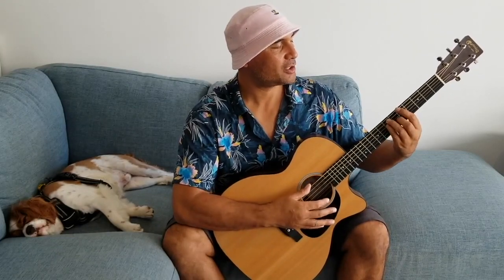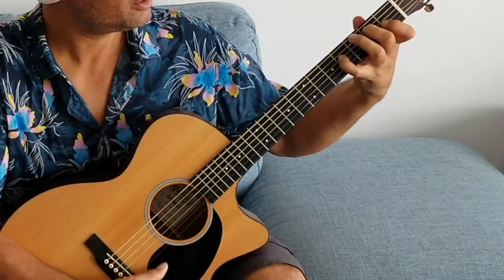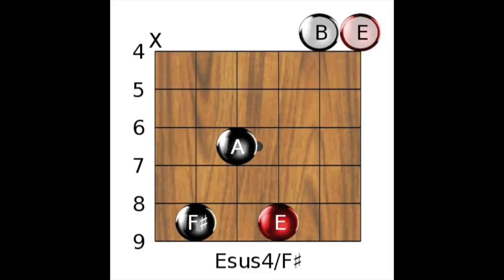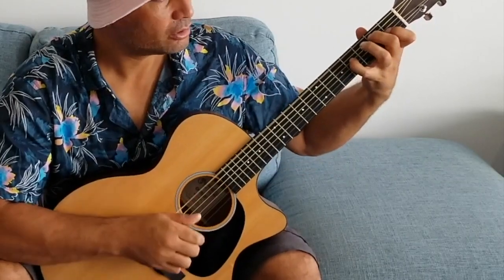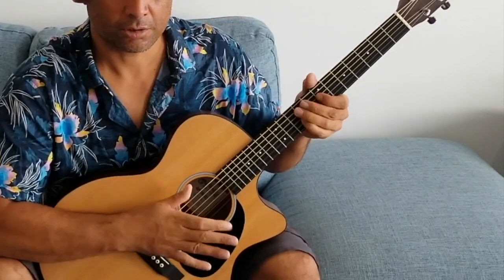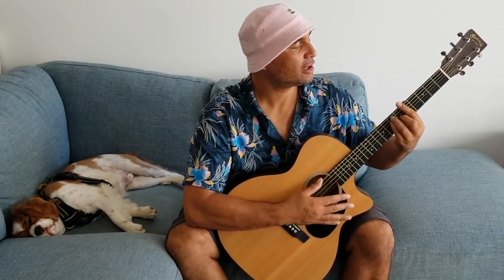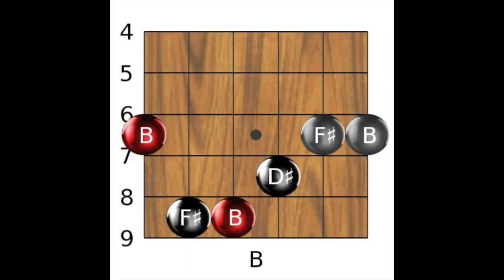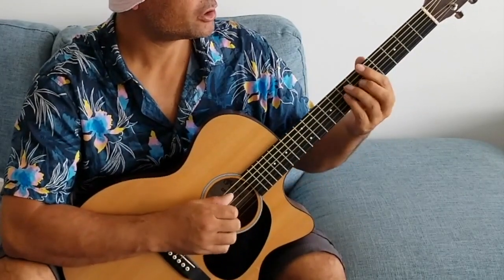L.A.B - 'Controller' (Guitar Tutorial)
Beginner to intermediate lesson on the guitar chords to 'Controller'